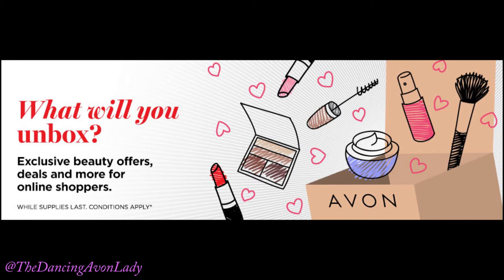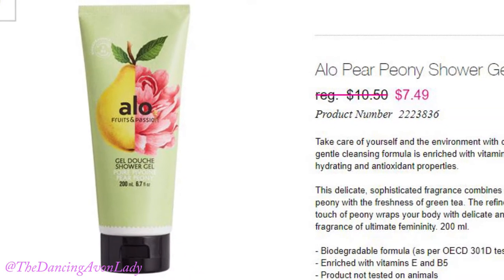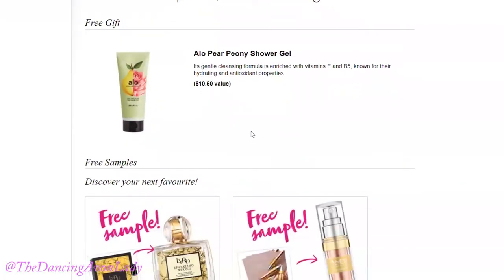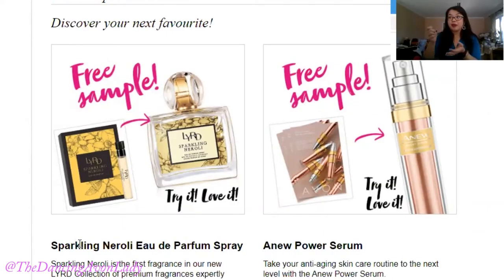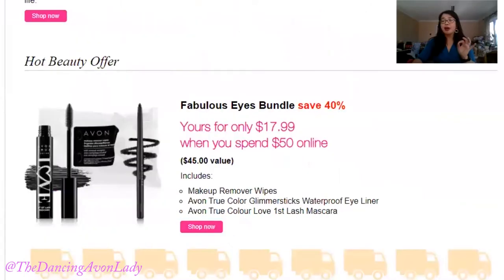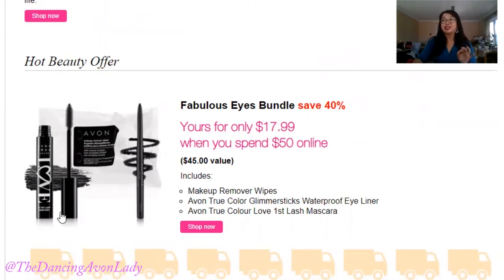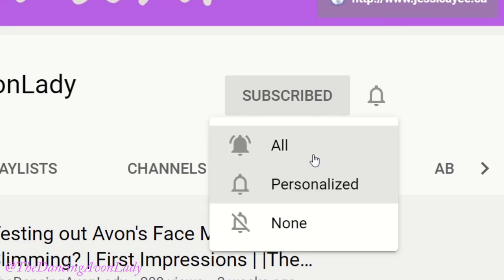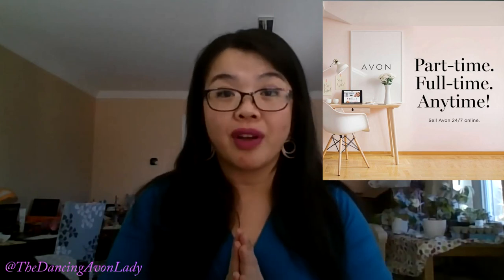Freebies for YOU When You Order Online | Customer c25 Offer |The Dancing Avon Lady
Looking for an fast and easy way to shop?  Shop Avon Online and receive fun freebies!  Find out what YOU will unbox with your $50 order when you shop online .

Love Beauty?  Do you want to earn talking about beauty products?  Start your Avon business today.  Click the link above ⬆ and then click "JOIN AVON"

xo's  Jessie